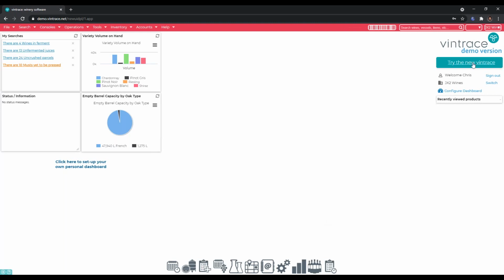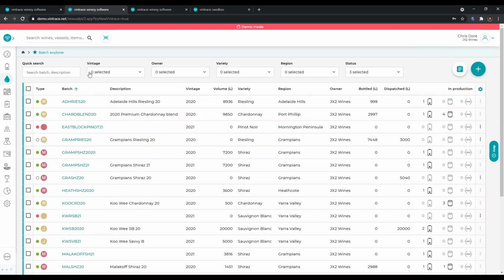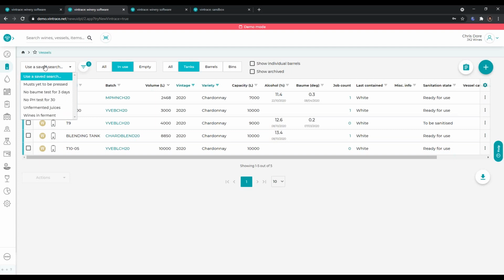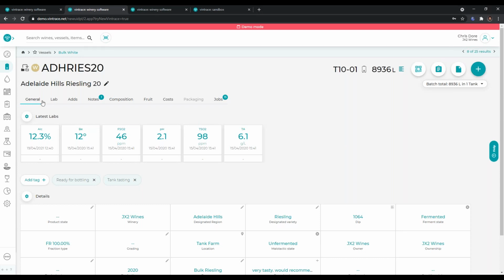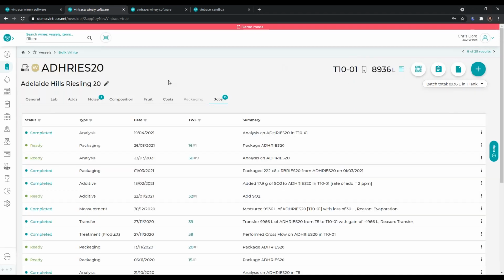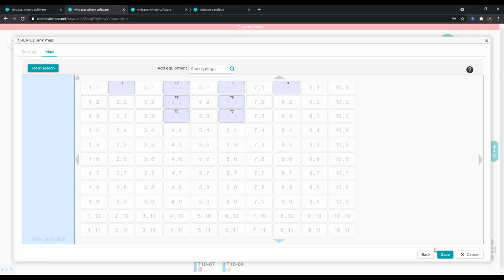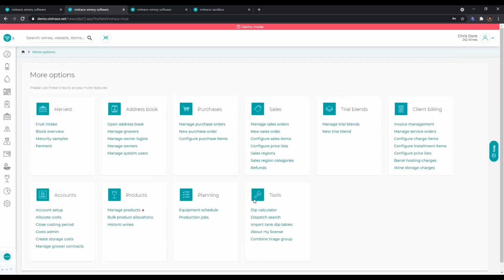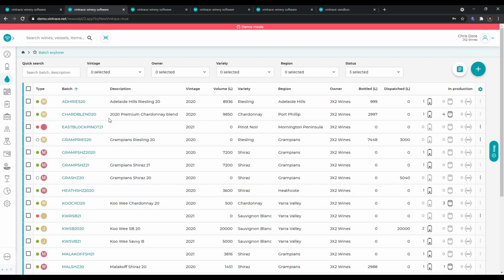vintrace New User Interface Webinar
Get the run down on the fully featured new vintrace user interface.
We show you how to access all your usual operations and consoles so you can get the most out of vintrace.